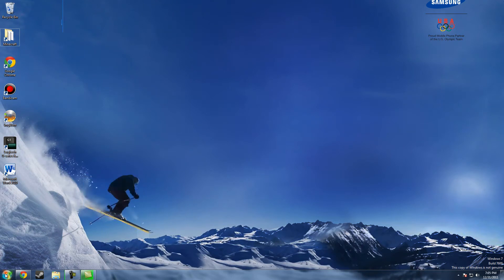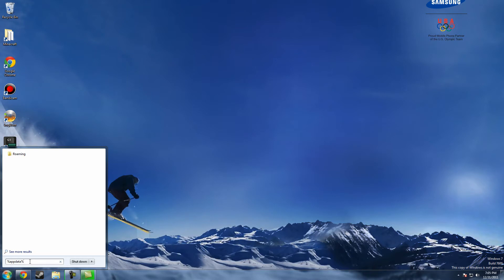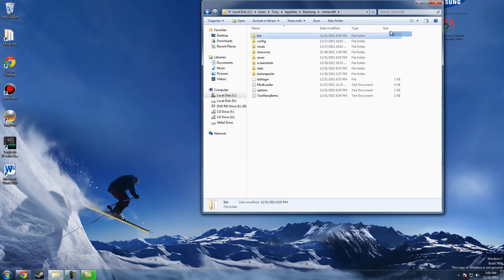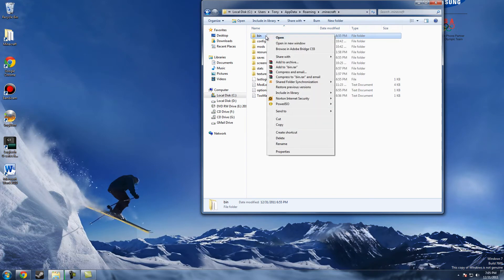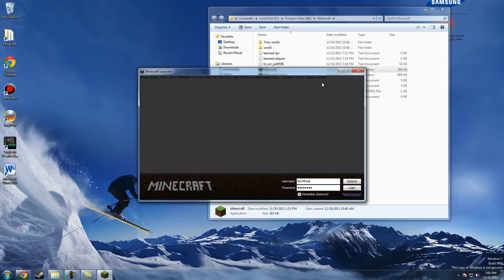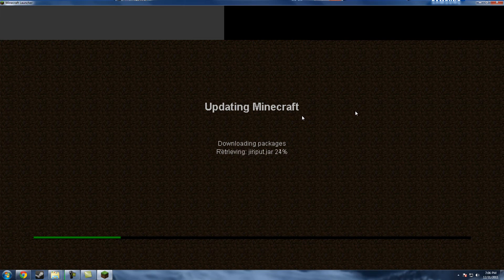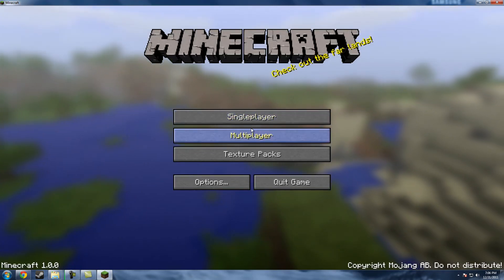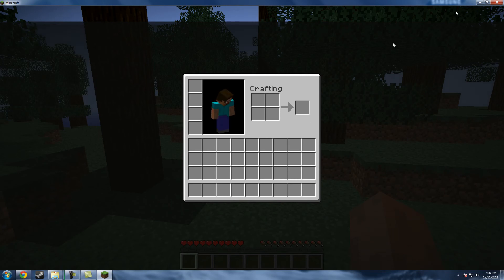Minecraft Tutorials- How to Delete Minecraft Mods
Whats up!
Please leave feed back on what you guys think of the video!